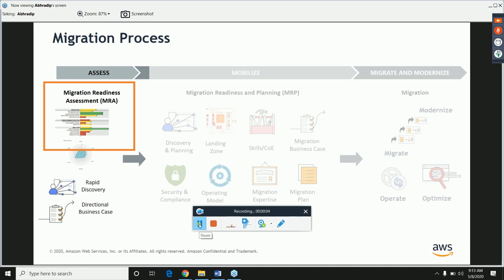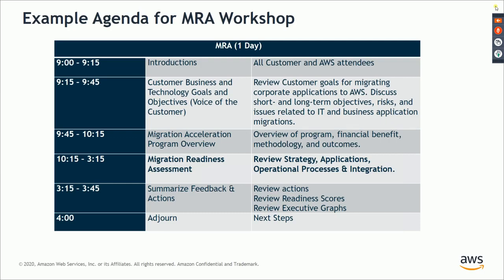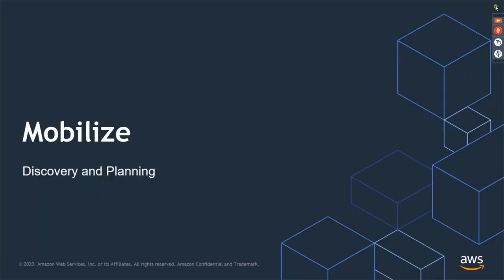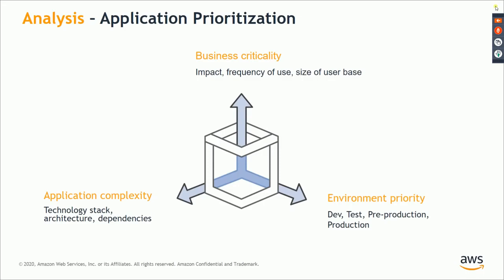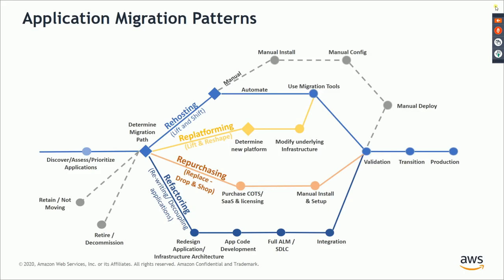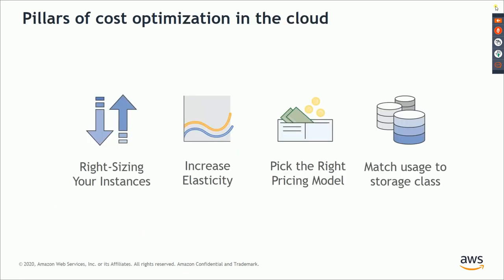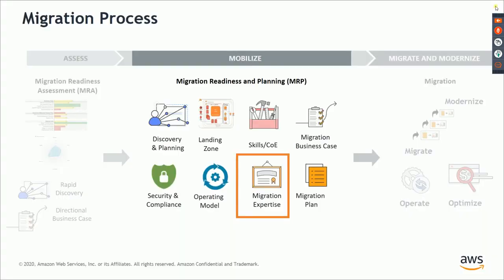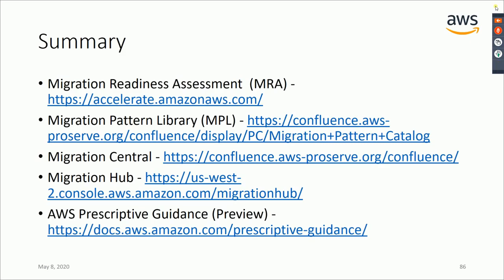AWS Solutions Training for Partners Migration Process and Techniques